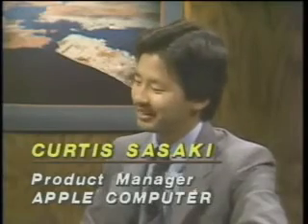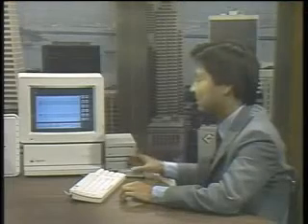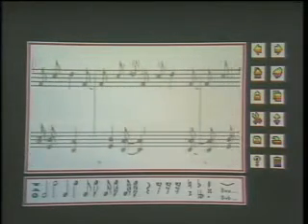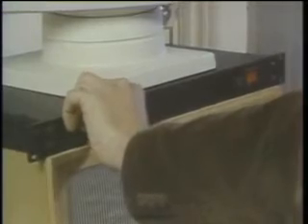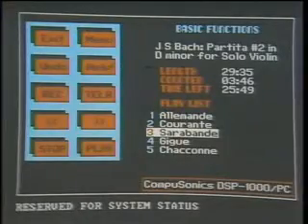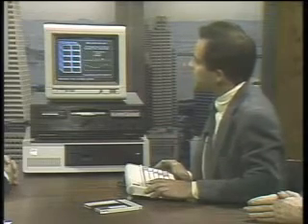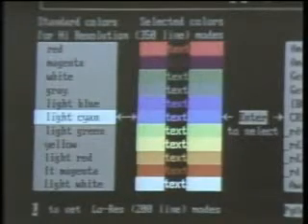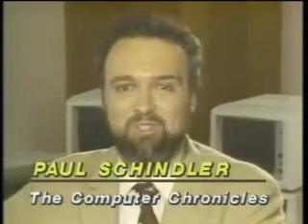Computer Chronicles midi music 02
MIDI Music
Computers and music, MIDI machines and interfaces,
and music composition software.Guests: Chris French,
Music Software; Bob Moore,
Hybrid Arts; David Schwartz,
Compusonics; Chris Potter,
Mimetics; Curtis Sasaki,
Apple; Gary Kildall,
Digital Research; Gary Leuenberger,
Midi RevolutionProducts/Demos: Casio SK-1 Synthesizer,
Atari ST, Activision's Music Studio, ADAP Sampler, DSP-1000,
Apple II GS, Ensoniq Sound Chip, Soundscape,
Commodore AmigaEZ Track, Kidnotes

Episode year: 1986